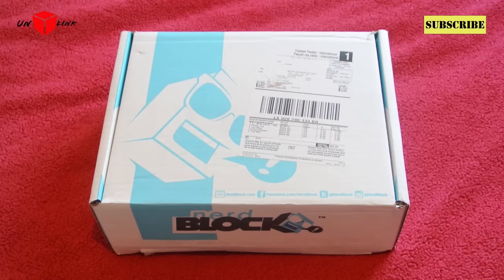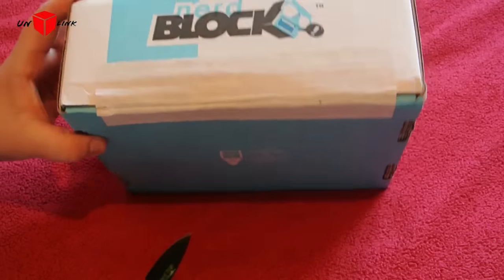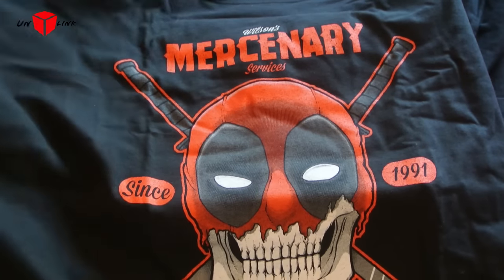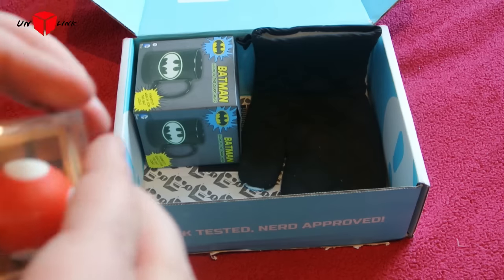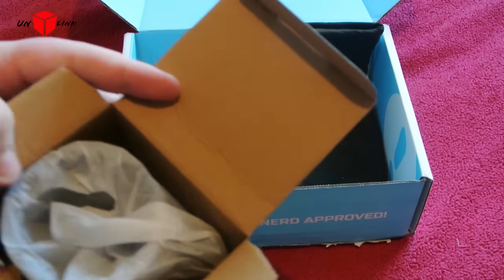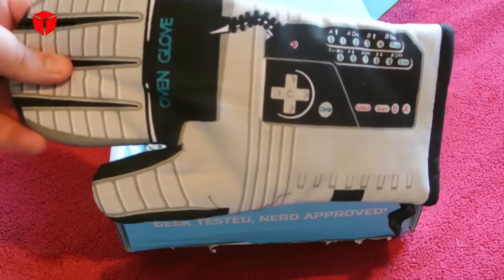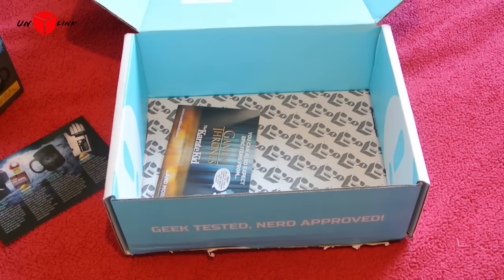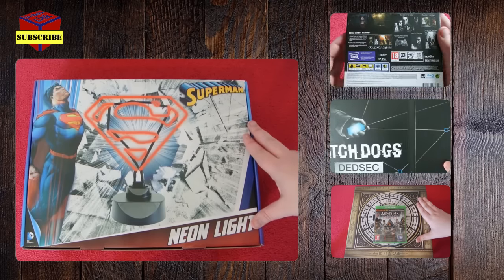Nerd Block February 2016 unboxing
Nerd block theme Deadpool unboxing

now i got these box's to open up as a small unboxing to see if they are worth your money. i have to say i do love the tshirt and the bits i got in this box so plz let me know what you think